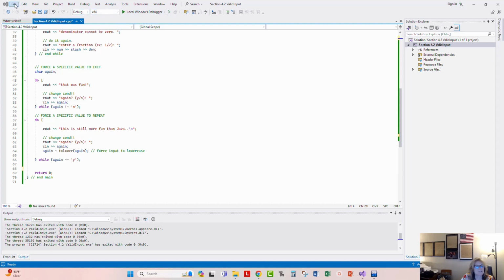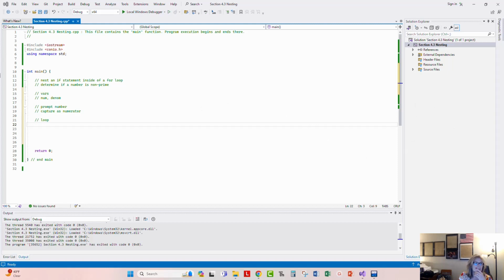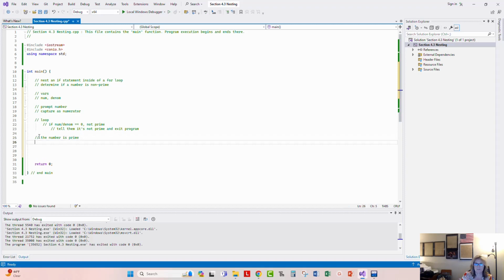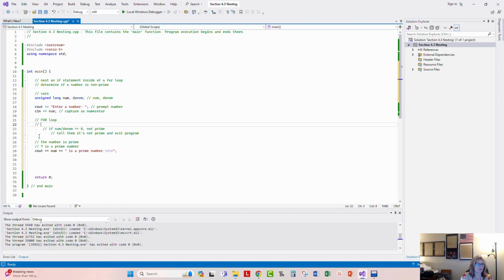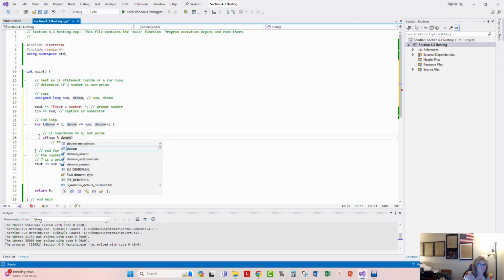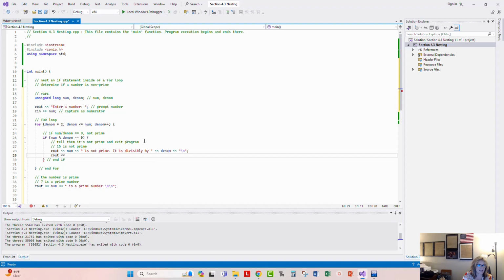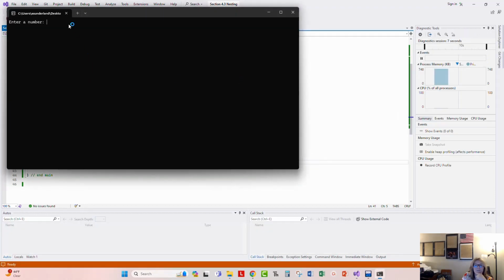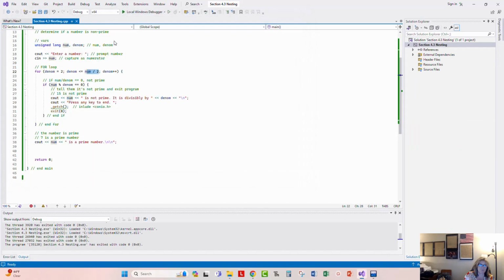CS1410 Section 4.6 Nested FOR and IF Try It Out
Practice nesting a C++ IF inside a FOR loop